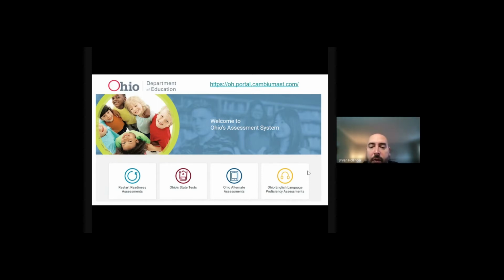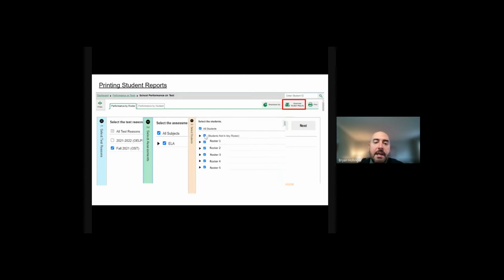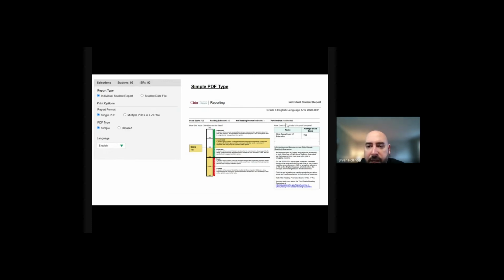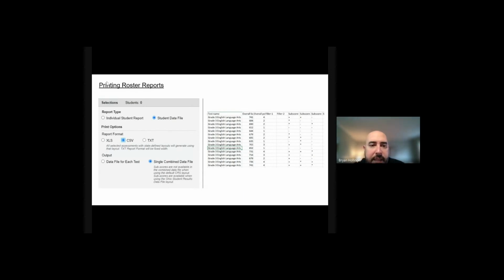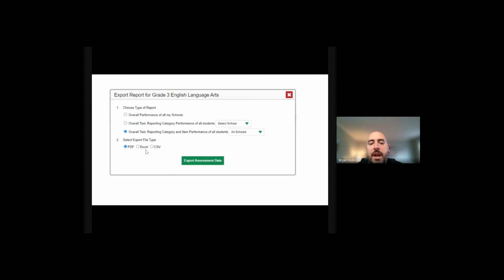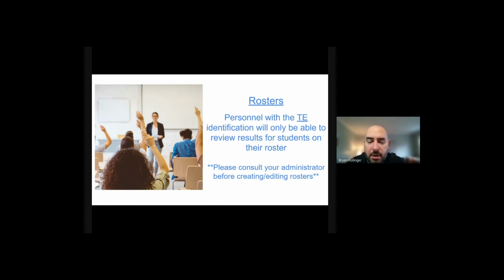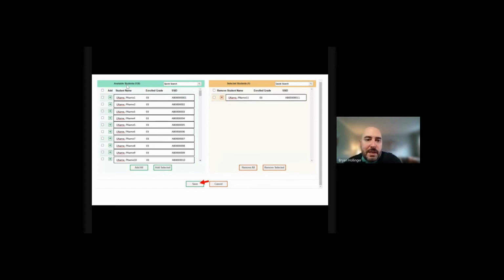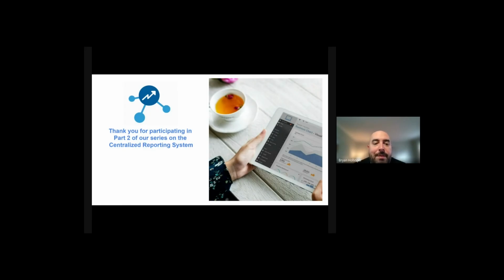Ohio's Centralized Reporting System (Part 2) - Reports & Rosters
Join Bryan Hollinger as he continues the discussion on Ohio's Centralized Reporting System. In this video, Bryan discusses generating reports and working with rosters.